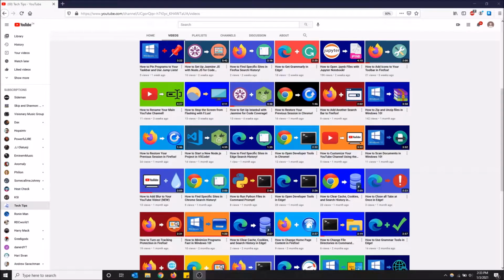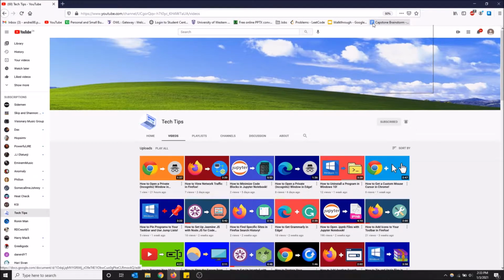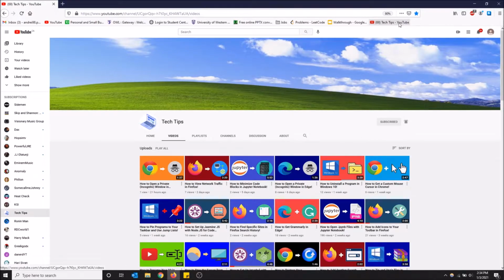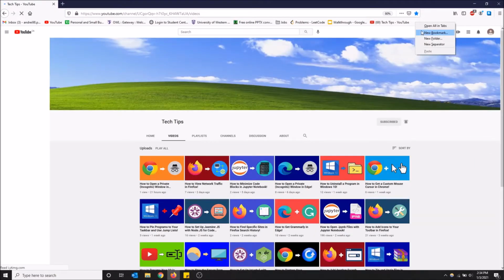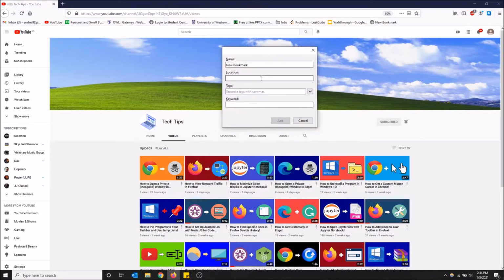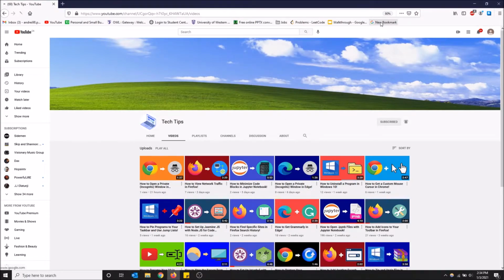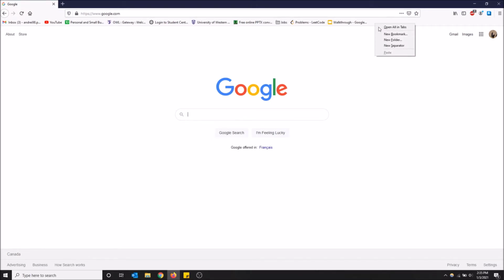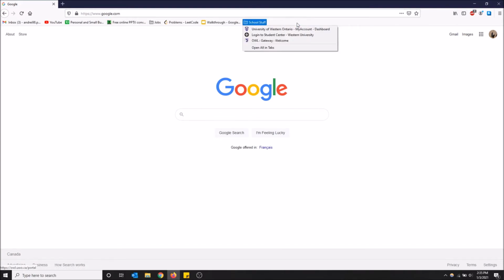How to Use the Bookmarks Toolbar in Firefox!